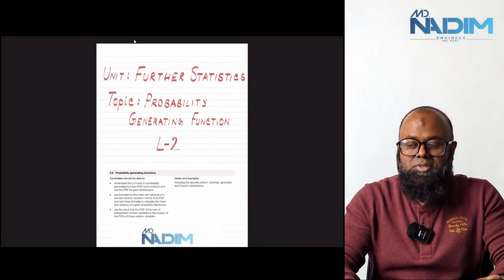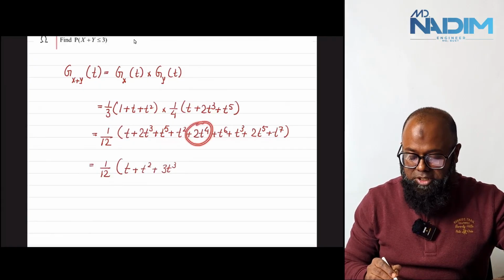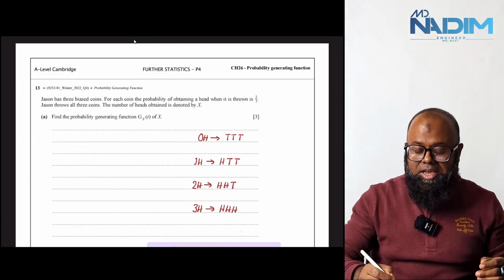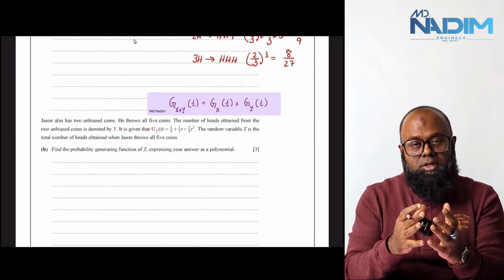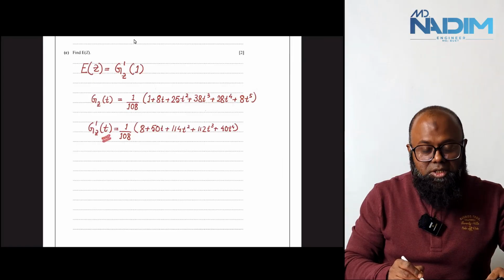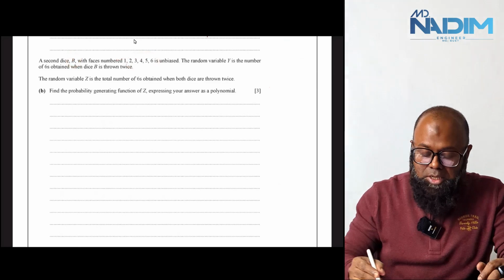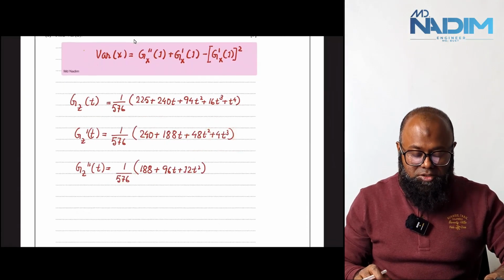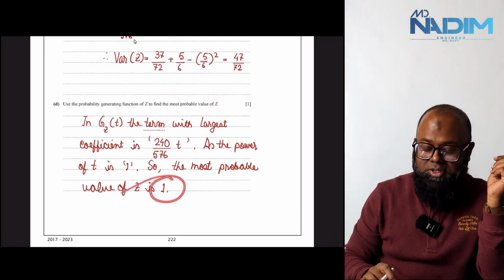FURTHER STATISTICS PROBABILITY GENERATING FUNCTION LECTURE 2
Cambridge A Level Further Maths 9231
Paper: 04 [Further Statistics]
Topic: Probability Generating Function
Lecture No: 02
Total Lectures of this Topic: 02